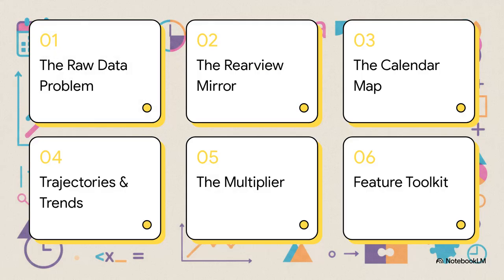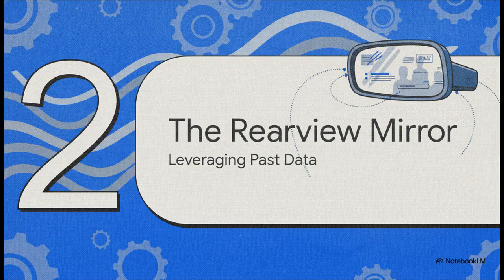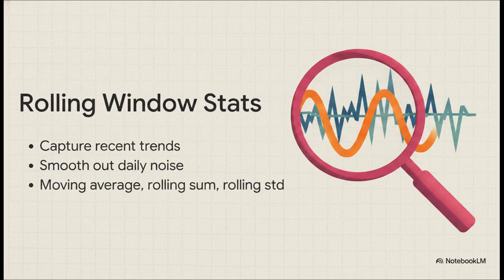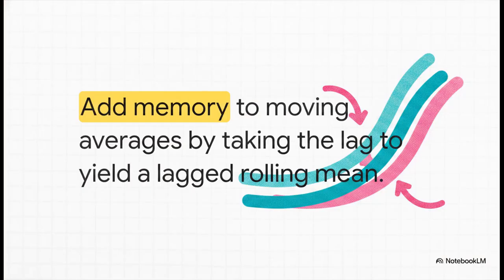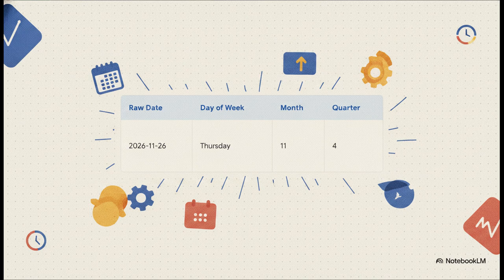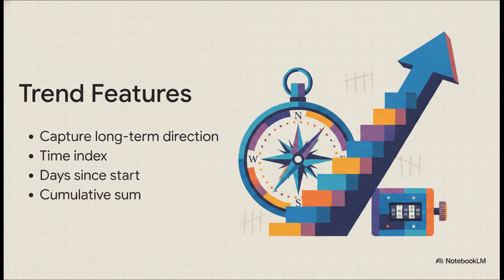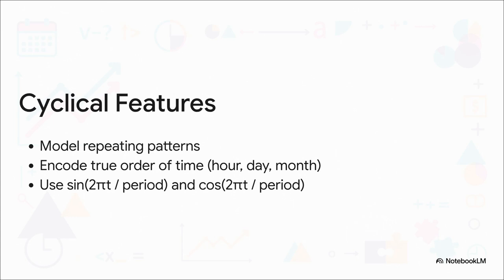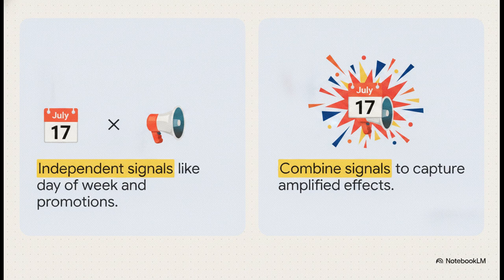Time Series Feature Engineering